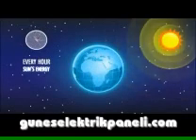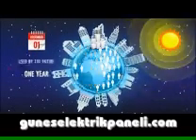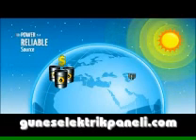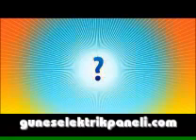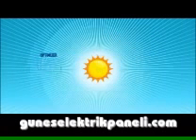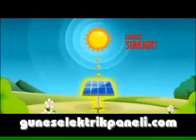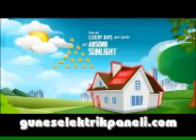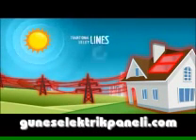Güneş Enerji Paneli Çalışma Sistemi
Güneş panelleri güner enerjisi elektrik üretimi